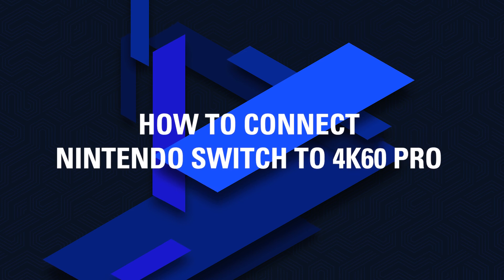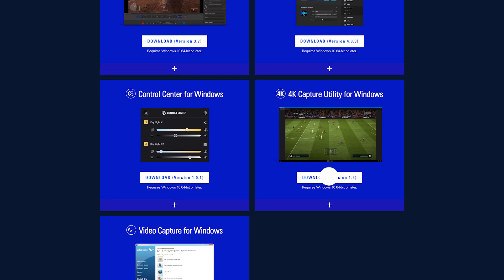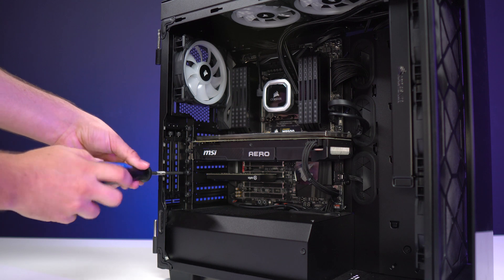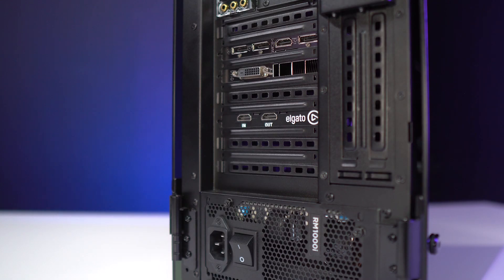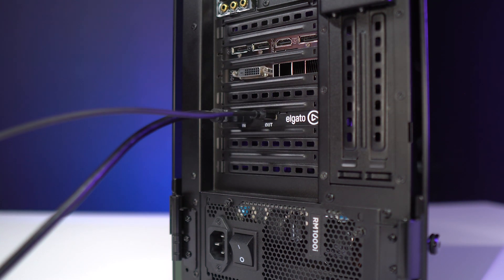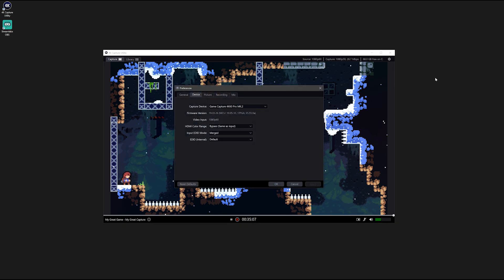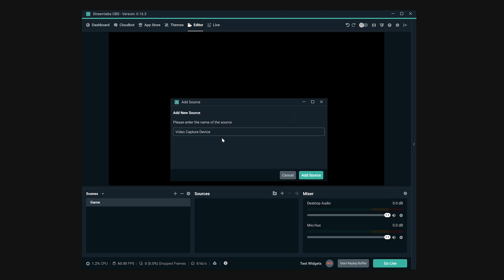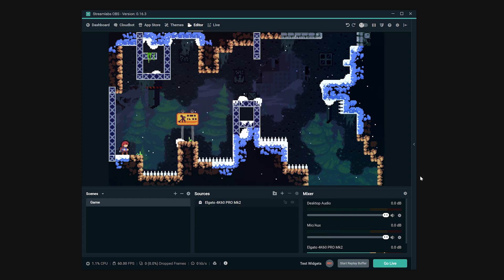How to Set Up Elgato 4K60 Pro MK.2 with Nintendo Switch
▼ 4K60 Pro MK.2 Highlights:

The Most Stunning Content on The Planet. Period.

A state of the art capture solution that takes production quality to the extreme, 4K60 Pro supports crystal clear 4K resolution at 60 fps, and vibrant HDR10 imaging.

►Plug and Play: Works out of the box with all streaming software including OBS Studio, Streamlabs OBS and XSplit
► Multi Feed: Simultaneously capture your video in multiple apps
►Multi Device: Slot several 4K60 Pro cards into one PC
► Most affordable 4K 60fps capture card on the market
►Perfect for PS4 Pro, Xbox One X and dual-PC setups

►RRP: $249.95 USD | $329.95 CAD | €249.95 | £229.95